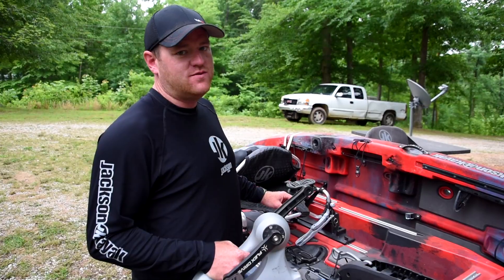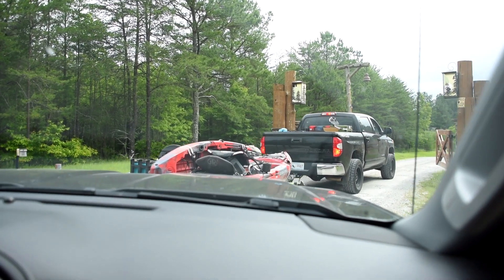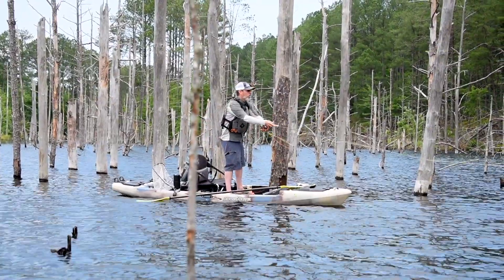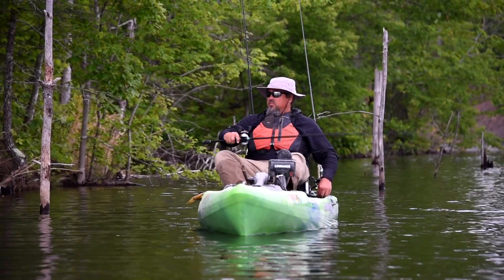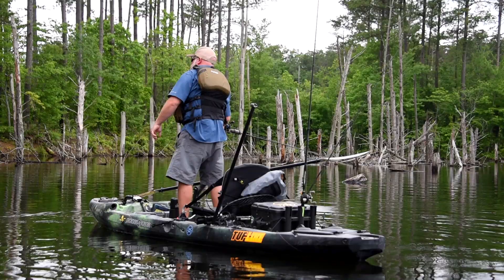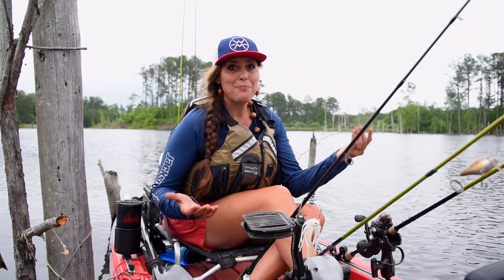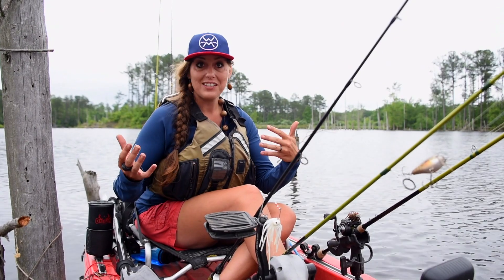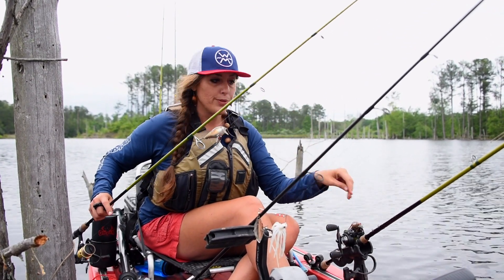Kayak Fishing Bass | Tennessee Timber Fishing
Kayak fishing for bass in heavy cover can be difficult, especially if you want a pedal driven kayak. In this JKMedia house special the crew hits a secret spot for some awesome bass.

To learn more about the Jackson Coosa FD head